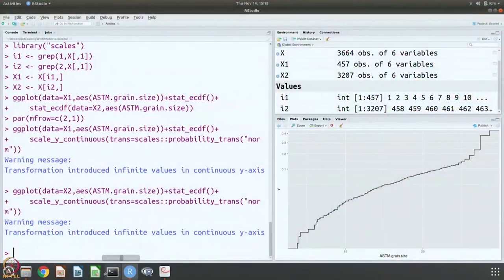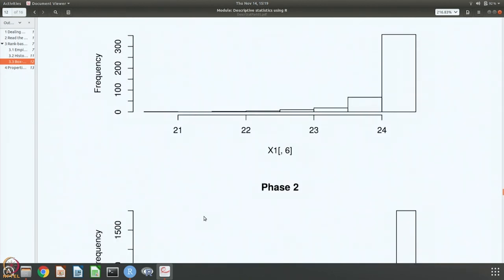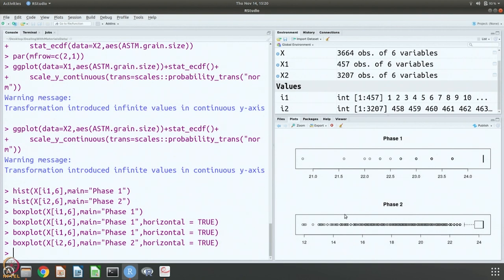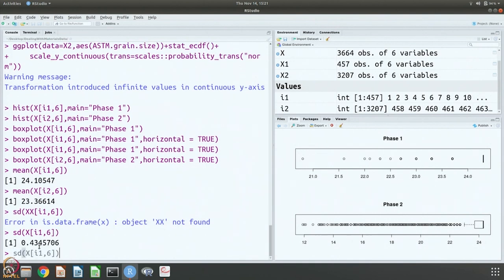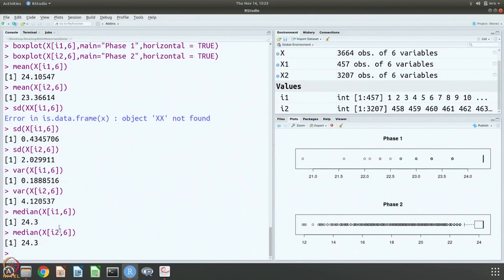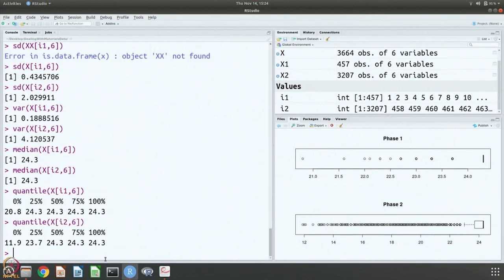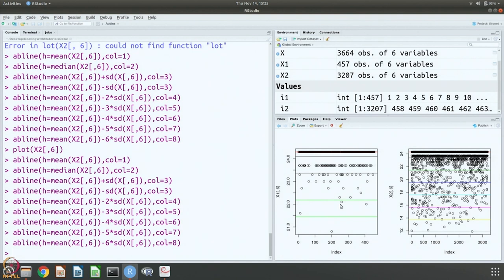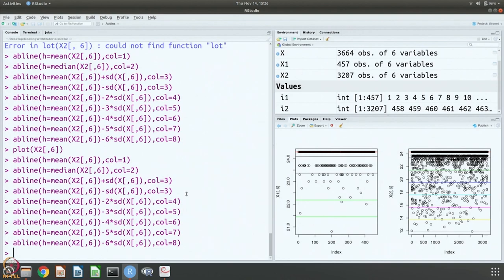GRAIN SIZE IN A TWO PHASE STEEL: DESCRIPTIVE STATISTICS